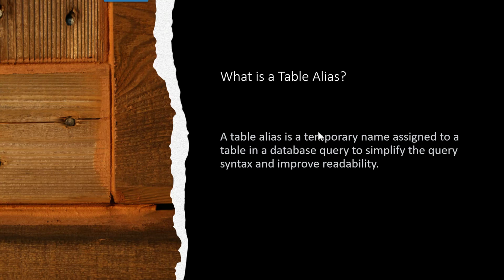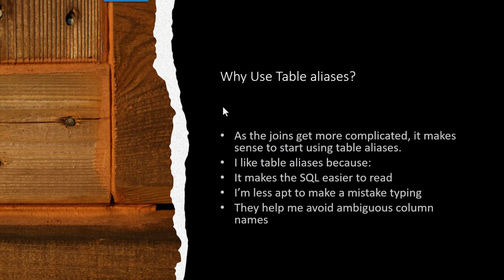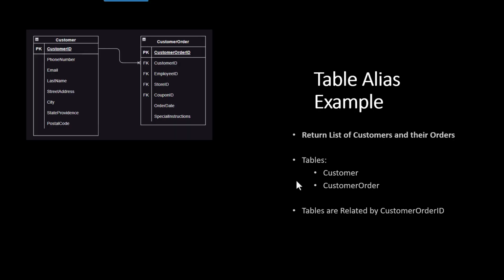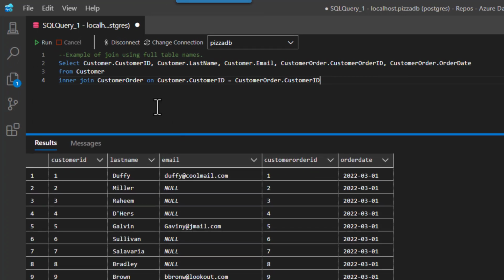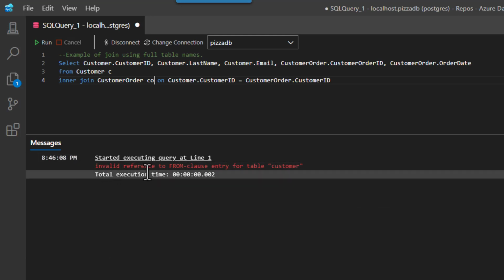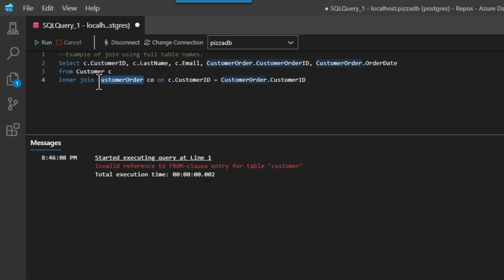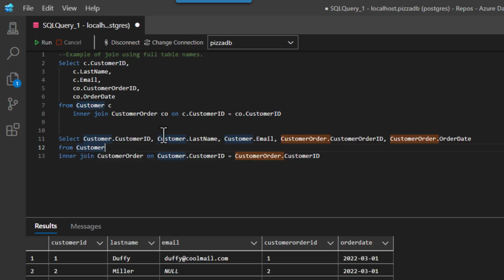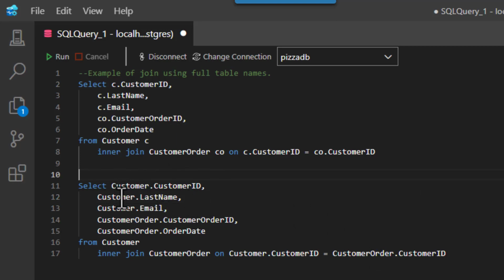Learning Joins - Table Aliases | EssentialSQL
If you’re interested in learning more about Joins, then why not hop on over and get our Join Together Now course today

I'm here to help, so if you have any questions about the video or there is something I missed that you want to know more of, please let me know.
I'm continually looking for ways to improve what I show you, so I would love to hear your suggestions.  Just add them to the comments!

If you're looking to learn more SQL, check out the other courses I've put together.  Feel free to use these discount links to get you enrolled today:

• Relational Database Design - SQL Relational Database Design, Data Modeling, and Normalization Explained for MySql, PostgreSQL, and SQL Server @

• Stored Procedures Unpacked - Learn to develop, code, & implement stored procedures, transactions, & cursors, in your SQL Server database using T-SQL @

• Join Together Now – Learn how to use all sorts of joins in your database queries.  Finally understand what the heck outer joins are all about and why they are important @

• Subquery Magic - Take the mystery out of subqueries & take your SQL to the next level. Use SQL Server & write data driven nested queries @

• SQL Certification Practice Test - Get Help with Certified Tests and Interviews.  Perfect for SQL Data Engineers & Business Analysts and Junior DBA's @

Want to continue the learning experience?  I invite you to check out the free articles and resources I have to offer you I made them for you and you’ll find them very easy to understand.